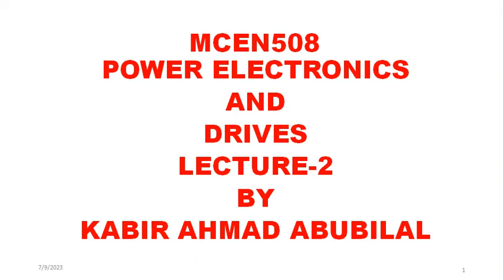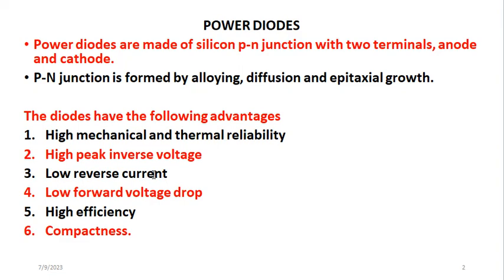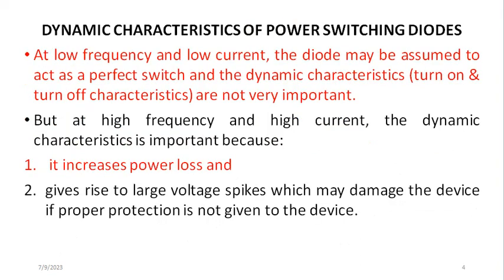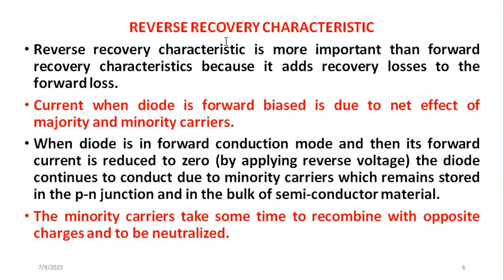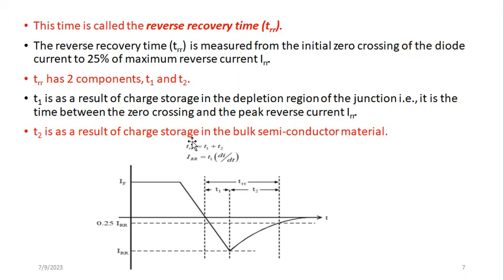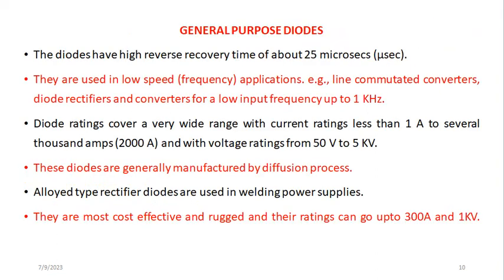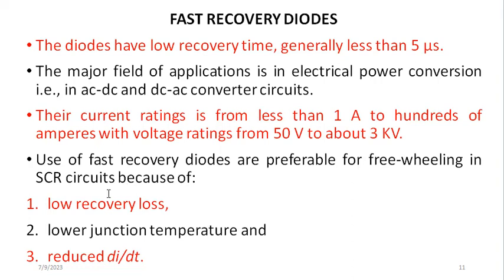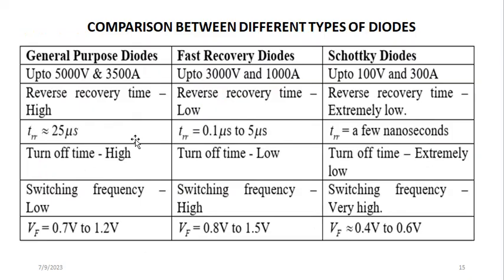MCEN508 LECTURE 2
MCEN508 LECTURE  2: POWER ELECTRONICS AND DRIVES